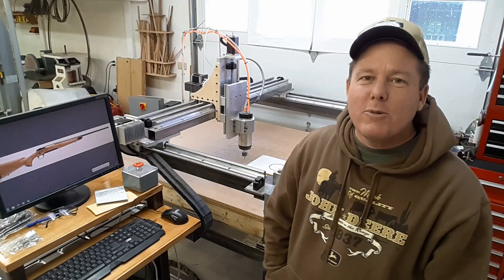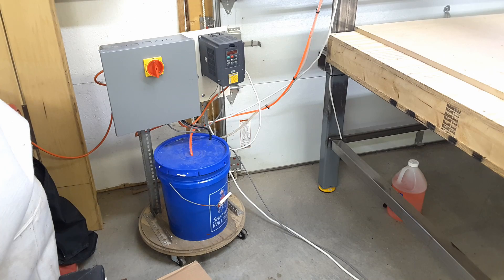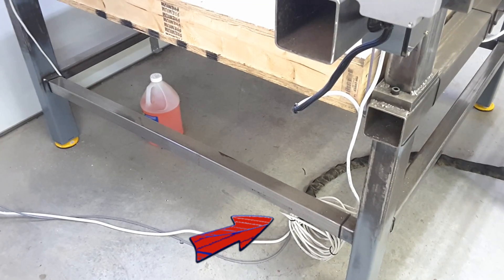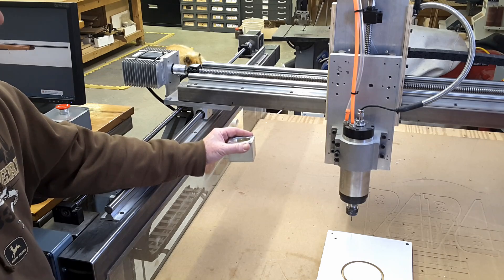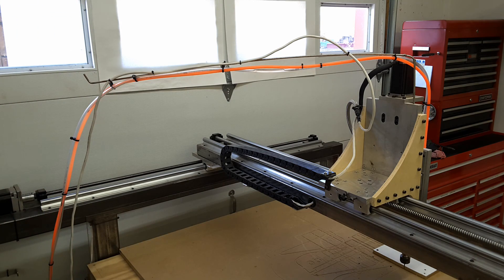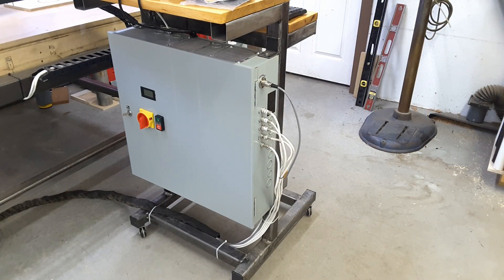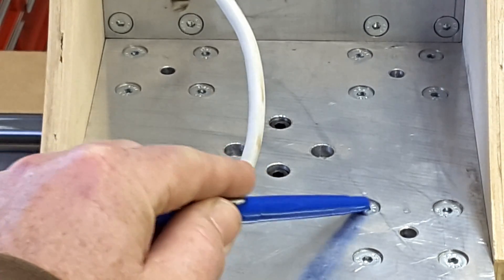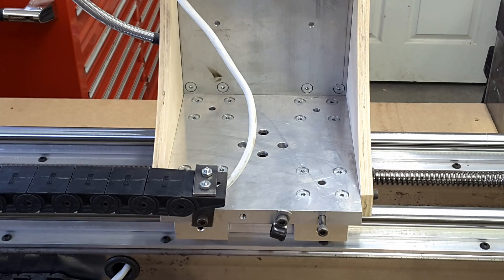Lessons Learned building a DIY CNC Router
List of major components used

In this video, I walk through the things about my design/built CNC router and discuss the things that I would do differently if I did it today.

For a general overview of the machine and some of the design considerations not mentioned